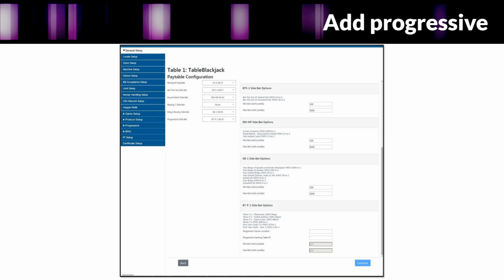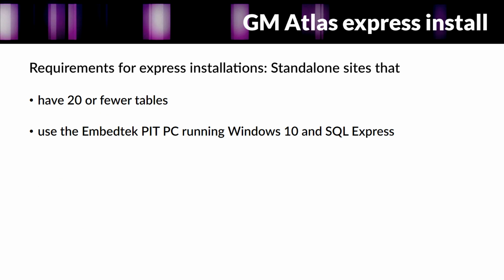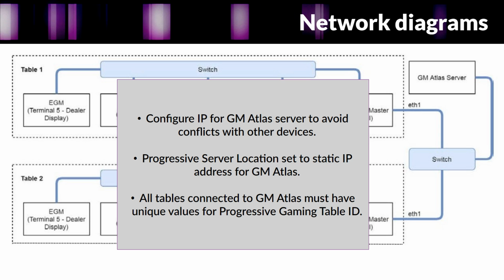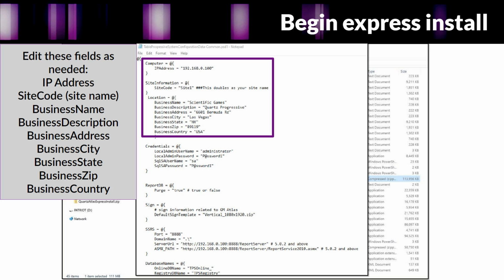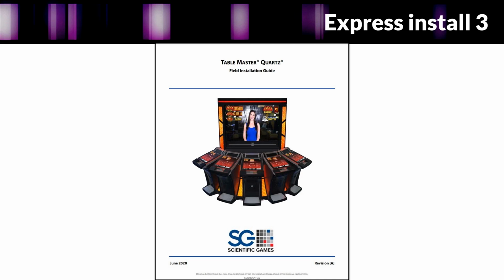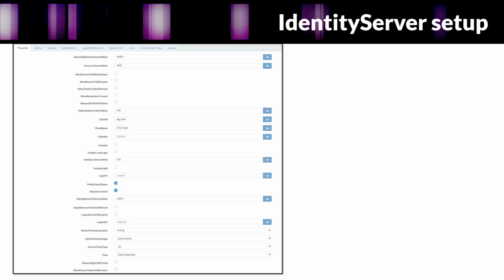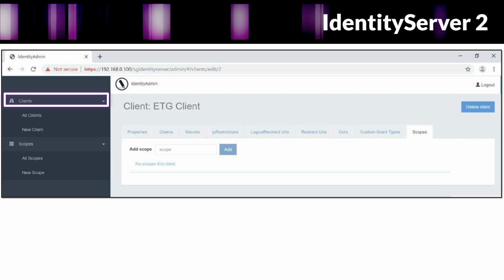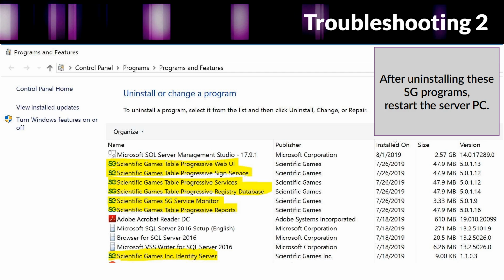TMQ progressive installation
This video provides guidance on configuring progressives on Table Master Quartz.
Key sections:
Add progressive :32
GM Atlas Express 2:03
Begin Express installation 4:35
TLS configuration 7:01
IdentityServer 7:52
Troubleshooting 10:26